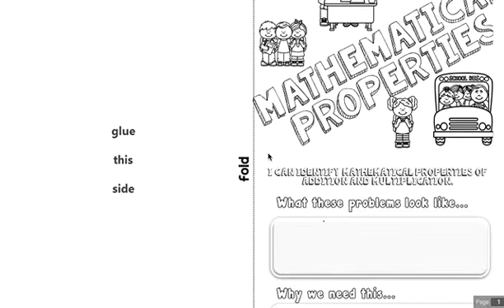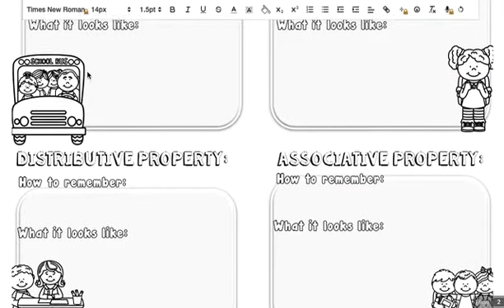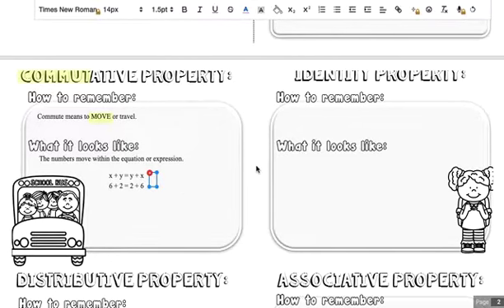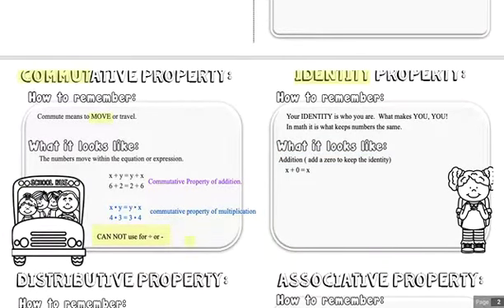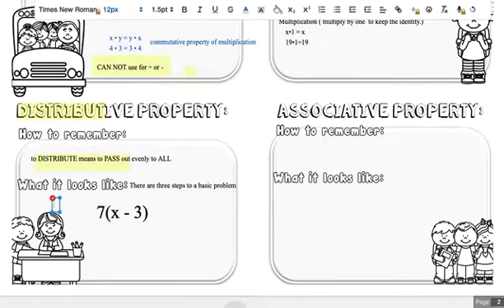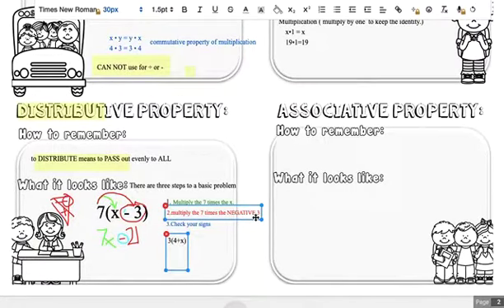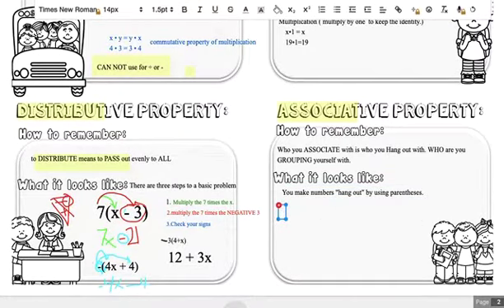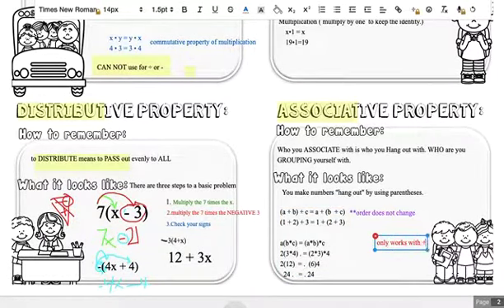3 2 properties - prealgebra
Algebraic Properties notes.